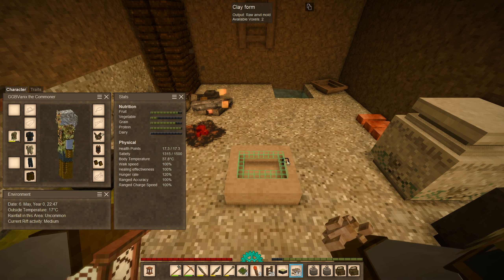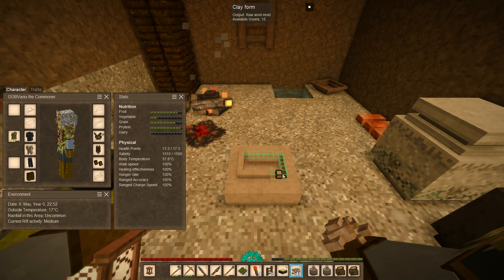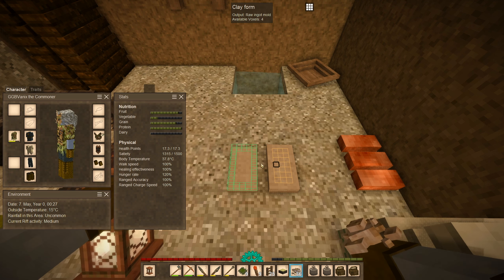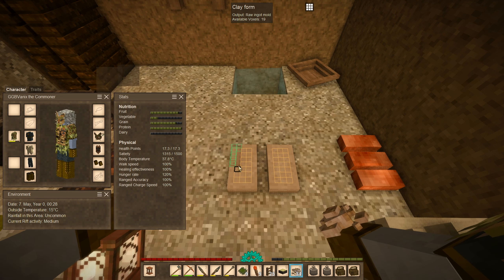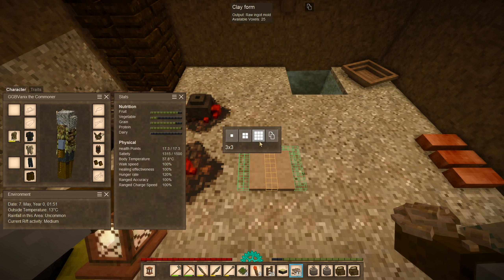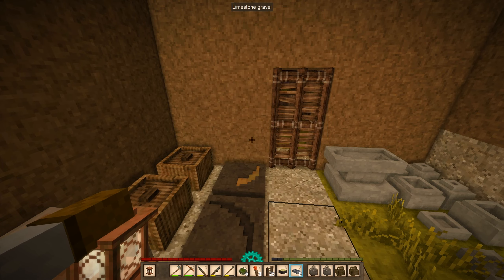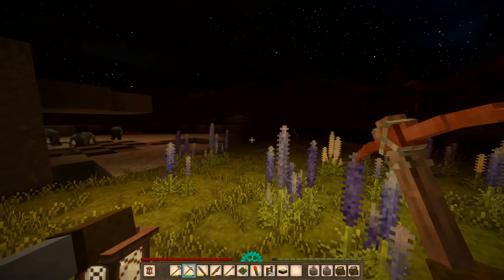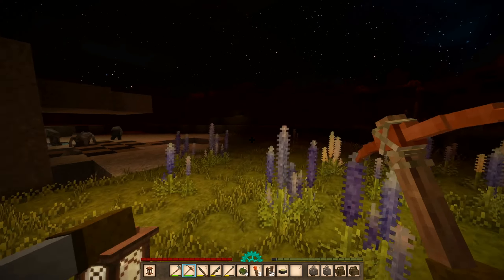Prospecting Nearby Caves - Let's Play Vintage Story 1.19 Part 10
In part 10 of this let's play of Vintage Story 1.19, I make a Bismuth Bronze Prospecting Pick, and go prospecting nearby caves to the north of my location.

Server Hardware:
256GB DDR4 ECC Memory (32GB allocated to virtual machine)
4x 4TB Seagate Exos HDDs (240GB allocated to virtual machine)